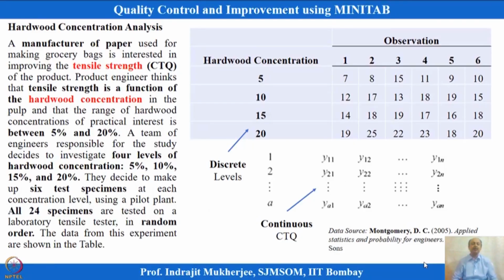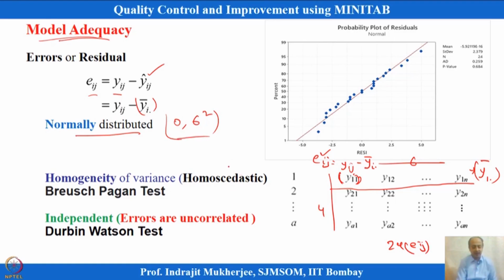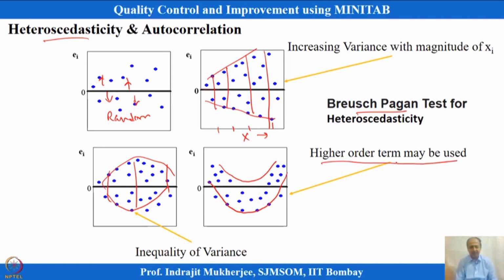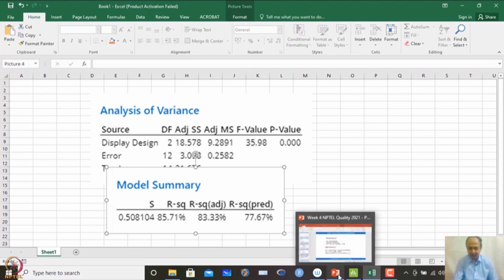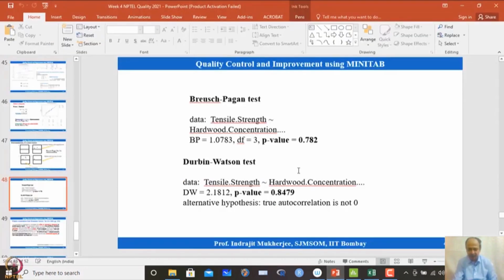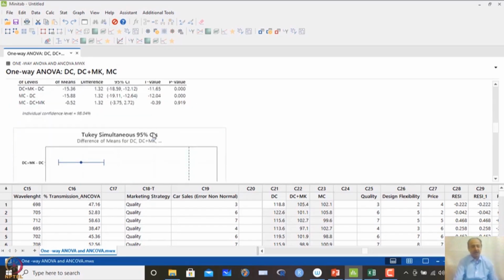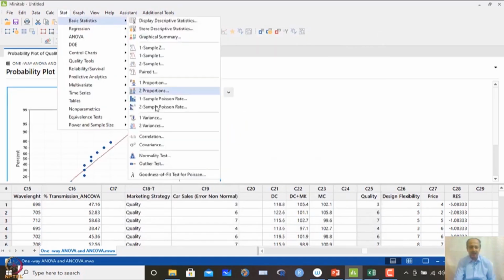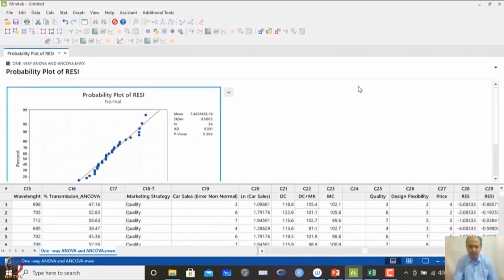Lecture 22: One-way ANOVA (Continued)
Subject: Communication
Course Name: Quality Control and Improvement with MINITAB
Name of Presenter: Prof. Devdip Purkayastha Prof. Rajkumar Hirwani